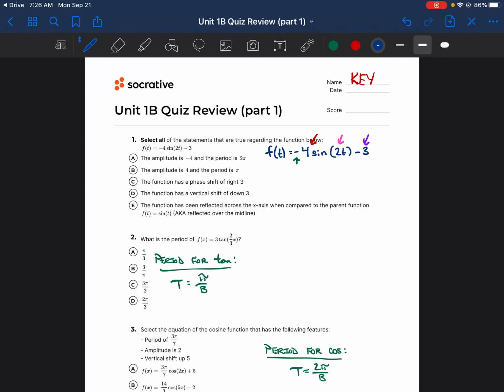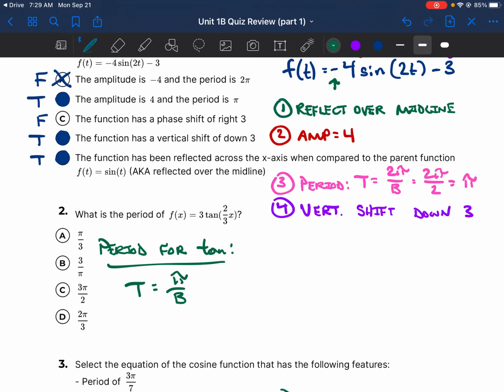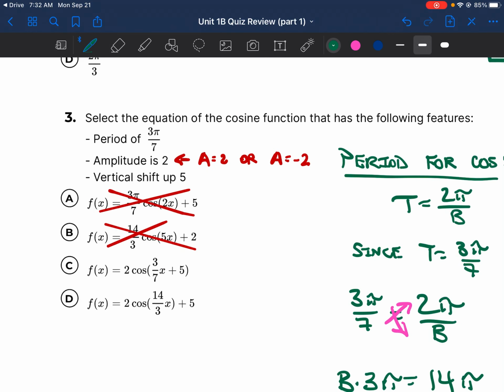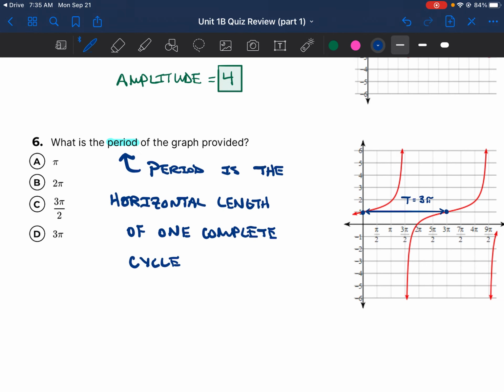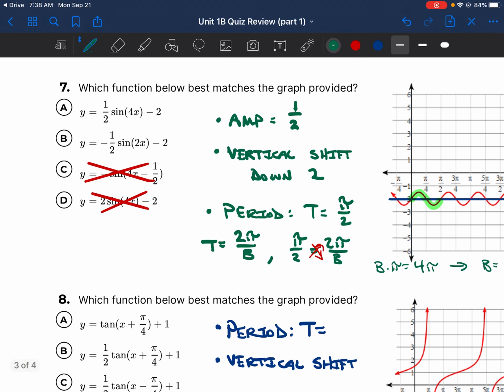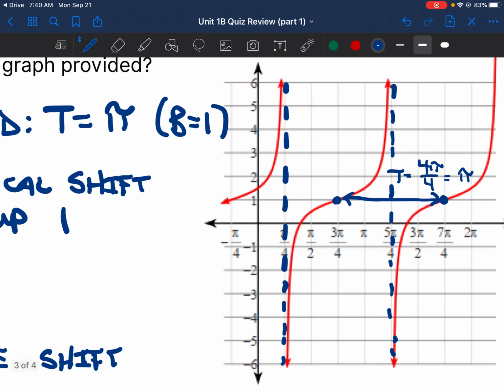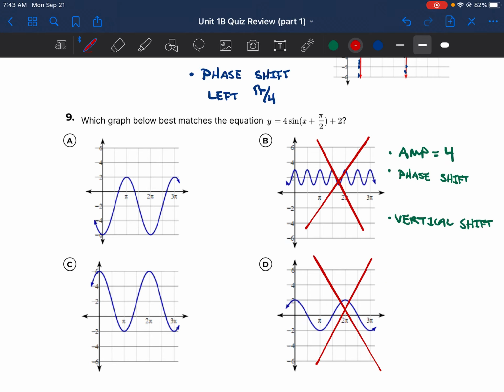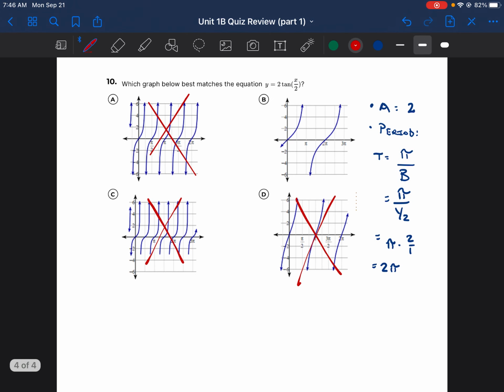Unit 1B Quiz Review (part 1)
In this video we look at a collection of practice problems to help us prepare for the Unit 1B Quiz on graphs of trig functions.